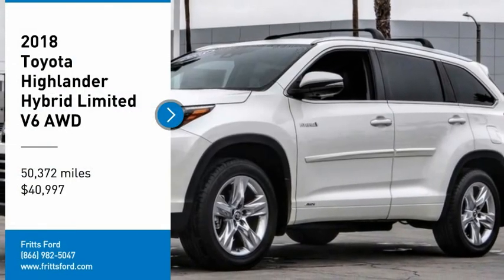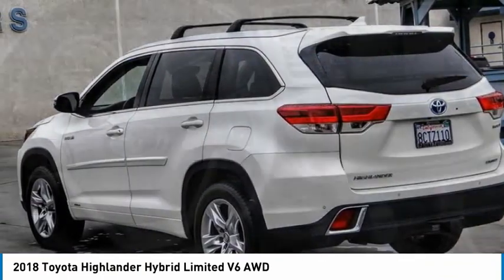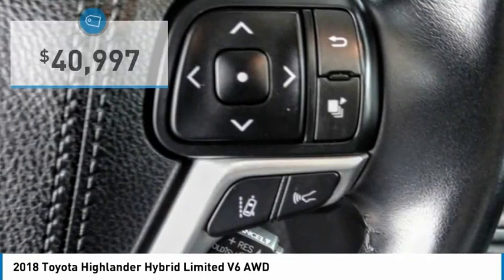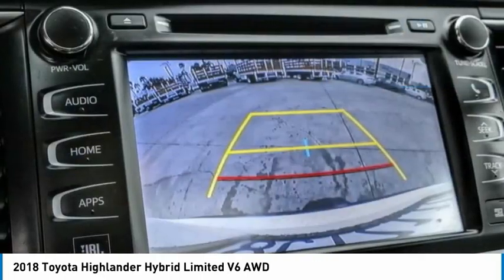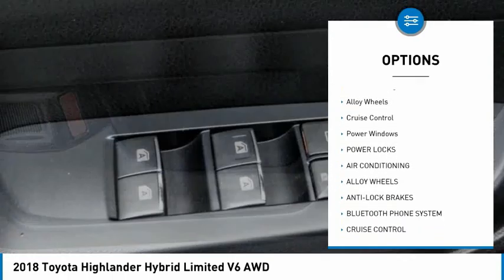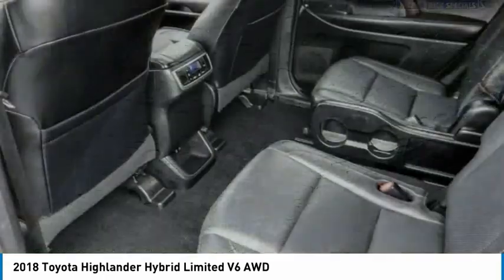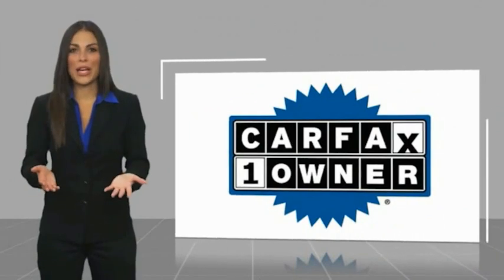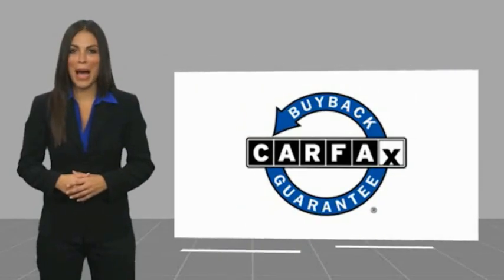2018 Toyota Highlander RIVERSIDE,TEMECULA,SAN BERNARDINO,MORENO VALLEY,FONTANA 10684A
2018 Toyota Highlander Hybrid Limited V6 AWD

Fritts Ford
8000 Auto Drive

FRITTS FORD, PROUDLY SERVING RIVERSIDE, TEMECULA, SAN BERNARDINO, MORENO VALLEY, FONTANA, AND SURROUNDING CALIFORNIA LOCATIONS. THIS BLIZZARD PEARL 2018 Toyota HIGHLANDER IS EQUIPPED WITH A Engine: 3.5L DOHC 24V V6 w/VVT-iW & VVT-i -inc: aluminum block and heads, AUTOMATIC TRANSMISSION, AND RECEIVES AN ESTIMATED 29 City/27 Hwy MPG. 2018 Toyota HIGHLANDER Hybrid Limited V6 AWD 3.5L V6 DOHC 24V, ABS brakes, Active Cruise Control, Alloy wheels, Electronic Stability Control, Front dual zone A/C, Heated door mirrors, Heated front seats, Heated/Ventilated Front Bucket Seats, Illuminated entry, Low tire pressure warning, Navigation System, Perforated Leather Seat Trim, Power Liftgate, Power moonroof, Remote keyless entry, Traction control. Clean CARFAX. CARFAX One-Owner. Blizzard Pearl AWD eCVT 3.5L V6 DOHC 24V 29/27 City/Highway MPG 29/27 City/Highway MPG Call Internet for the best price at . Fritts Ford, New & Used Ford Dealer Serving Riverside, Corona, San Bernardino, Moreno Valley and Fontana, Invites You to Become a Ford Savant. People wishing to upgrade to a new 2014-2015 Ford Fusion, Focus, F-150, Explorer or Escape are invited to visit our showroom and take a test drive today. When it comes to our pre-owned car inventory at Fritts Ford, we go the extra mile in making sure that each and every model that gets slated for sale undergoes a thorough inspection first. Stock #: 10684A | VIN: 5TDDGRFH2JS044093 | 2018 Toyota Highlander Hybrid Limited V6 AWD Fritts Ford